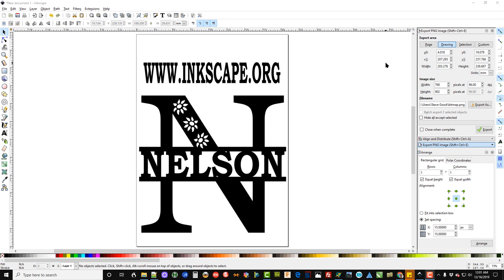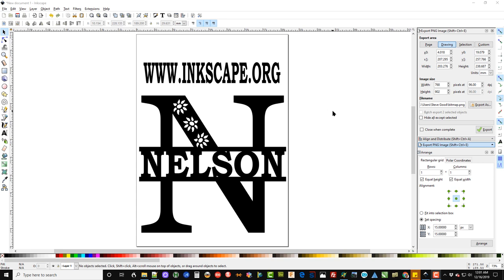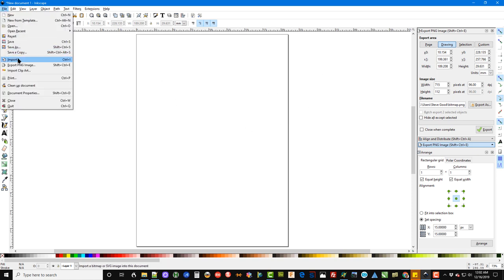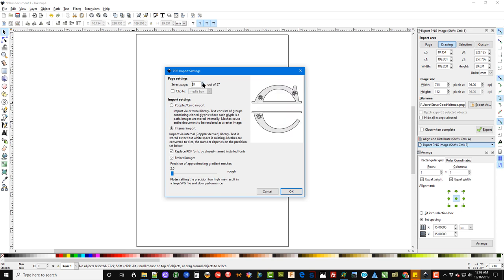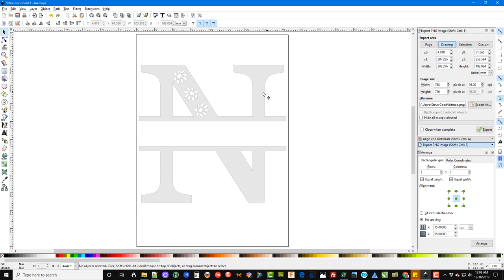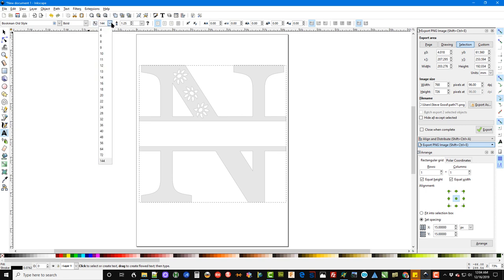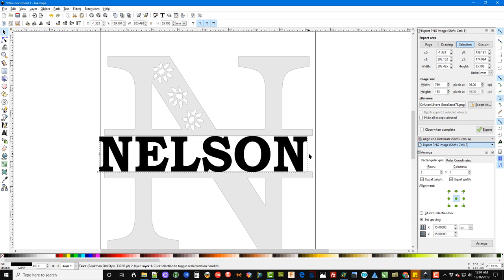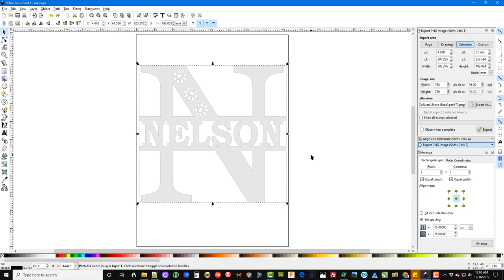Using Inkscape to add a custom name to the scroll saw Wall Initial patterns.